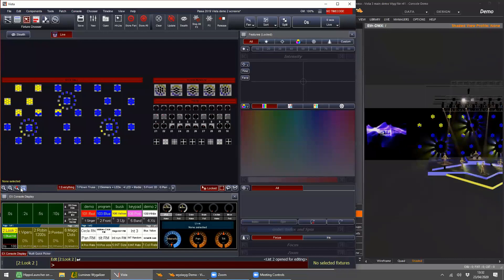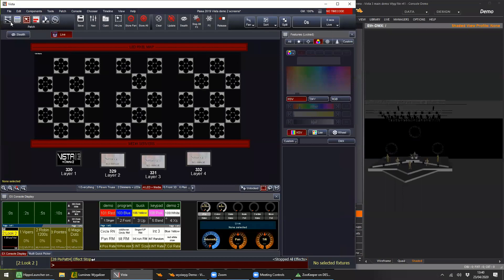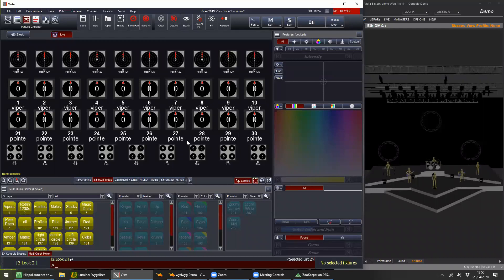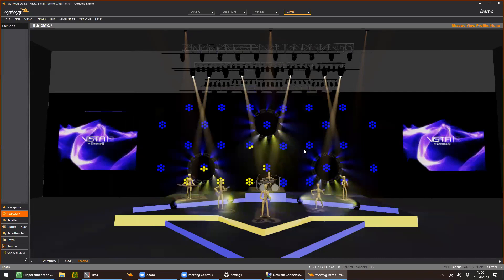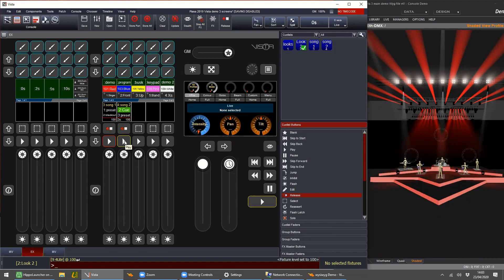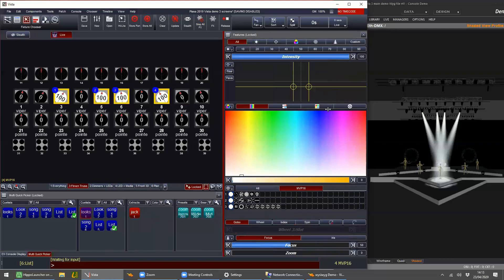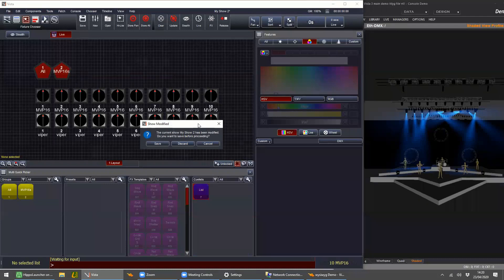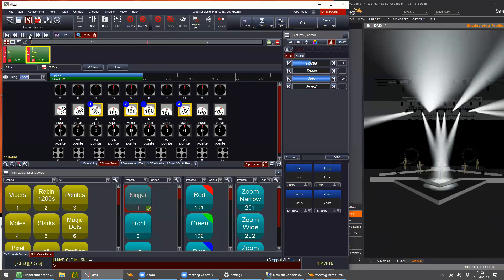Webinar 19: "Programming within a worship or educational environment" with Jack Moorhouse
This webinar aims to discuss features and advantages applicable to worship or educational environments. We will explore Vista’s intuitive, graphical approach to lighting control, even for those with limited lighting experience.  Topics included will be; generic fixture control, copying and pasting stage looks  and media server control.

Recorded on Thursday 23rd April

To find out more about Vista by Chroma-Q or to download the latest software, please